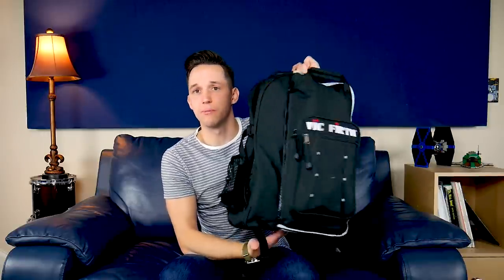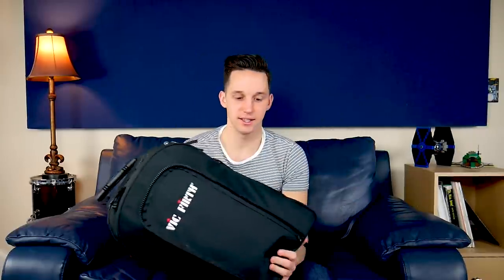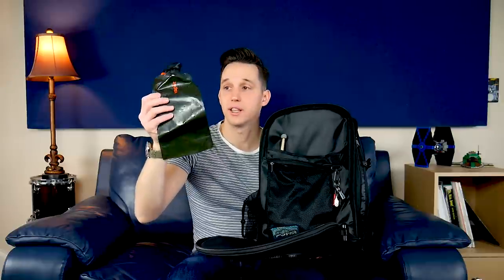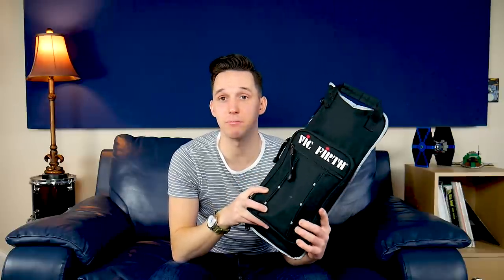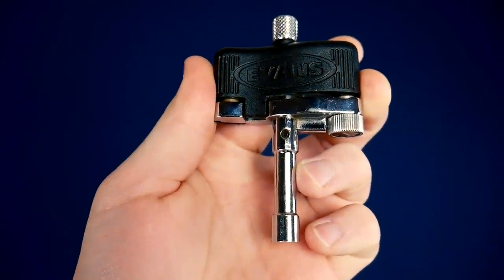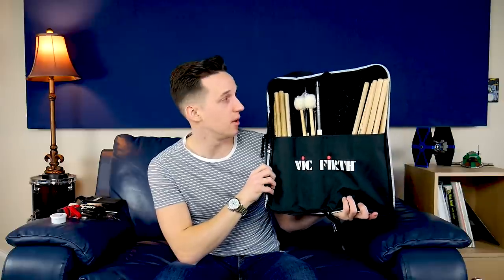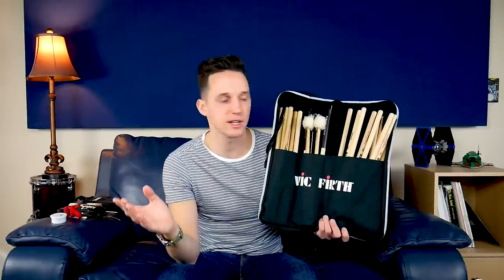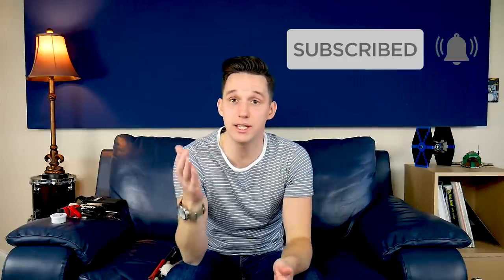MUST HAVE drum gear for 2019 (what's in my stick bag? - part 2)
Today we are breaking down several pieces of gear I take to every gig and every session. Some of the highlights (and where to buy them):

iPad Clamp
Remo Clutch
Evans Drum Key
Moon Gel
Little Booty Shakers
Vic Firth 5B Barrel
Vic Firth SD2 Bolero

My video course on getting solid drum recordings (regardless of the gear you currently own)